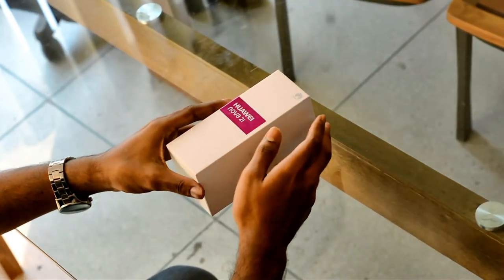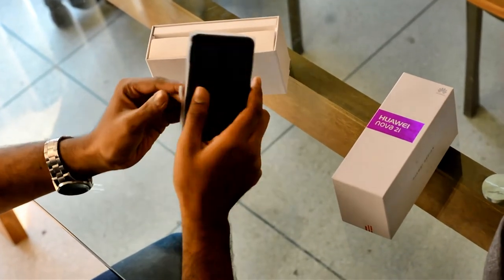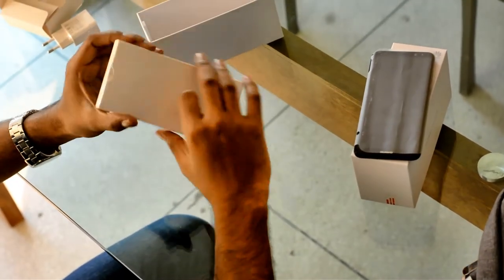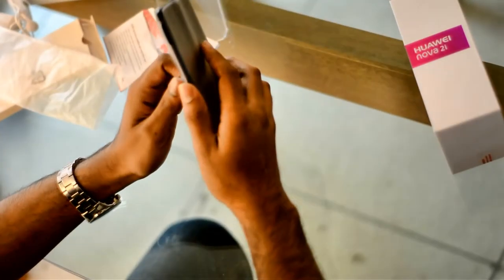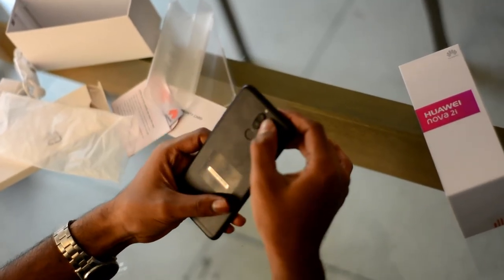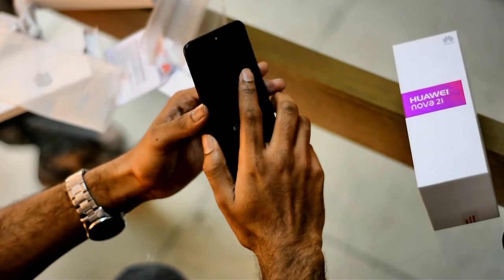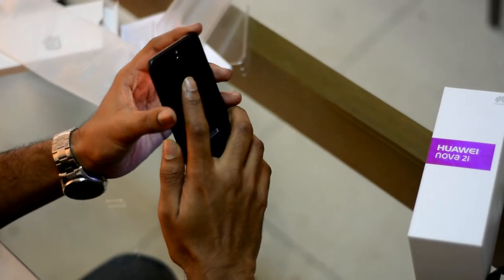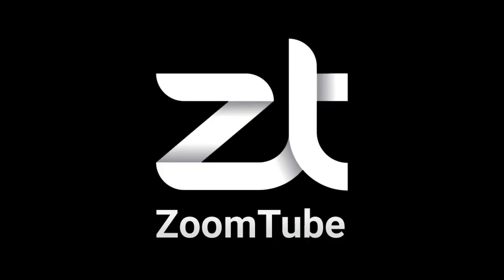Greatest phone ever Nova 2i...|Unboxing|zoom into nova2i|ZoomTube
Huawei Nova 2i Unboxing from ZoomTube.
Huawei Nova 2i smartphone was launched in October 2017. The phone comes with a 5.50-inch touchscreen display with a resolution of 1080 pixels by 2160 pixels.

The Huawei Nova 2i is powered by 1.7GHz octa-core HiSilicon Kirin 659 processor and it comes with 4GB of RAM. The phone packs 64GB of internal storage that can be expanded up to 256GB via a microSD card. As far as the cameras are concerned, the Huawei Nova 2i packs a 16-megapixel primary camera on the rear and a 13-megapixel front shooter for selfies.

The Huawei Nova 2i runs Android 7.0 and is powered by a 3340mAh non removable battery. It measures 156.20 x 75.00 x 7.50 (height x width x thickness) and weigh 164.00 grams.

The Huawei Nova 2i is a dual SIM (GSM and GSM) smartphone that accepts Nano-SIM and Nano-SIM. Connectivity options include Wi-Fi, GPS, Bluetooth, NFC, USB OTG, FM, 3G and 4G (with support for Band 40 used by some LTE networks in India). Sensors on the phone include Compass Magnetometer, Proximity sensor, Accelerometer, Ambient light sensor and Gyroscope.

"Sorry, if we did any mistake"

ZoomTube
Products Trail Room

Here you'll get mobile phone, laptop, cosmetics and different kind of products review and unboxing in Bangla language. We are here to make you smile by our videos that helps you to know about a product.

First time ever in Bangladesh, ZoomTube is the most professional quality full review YouTube channel.